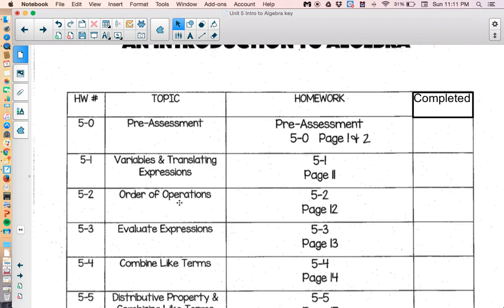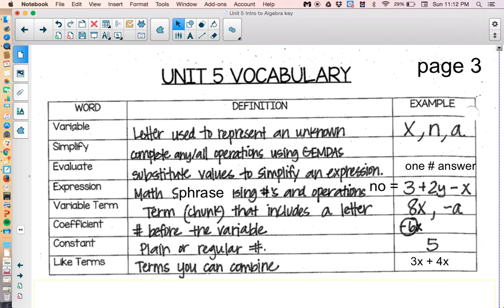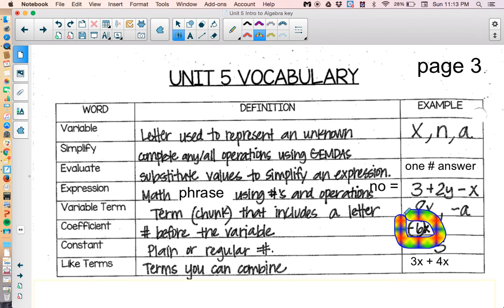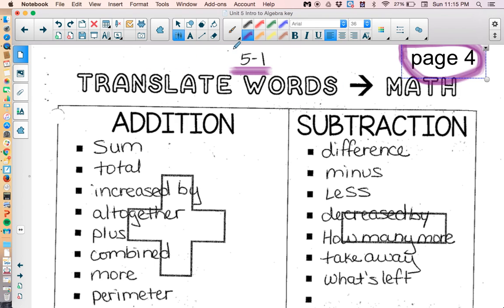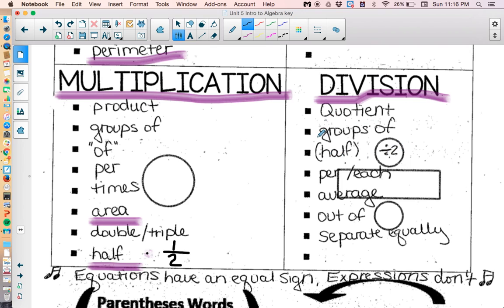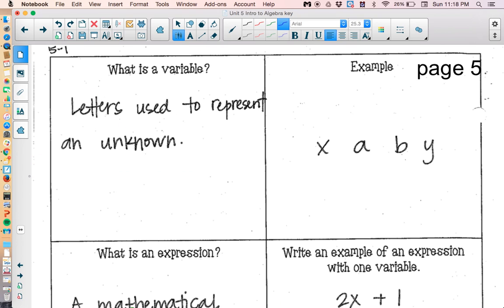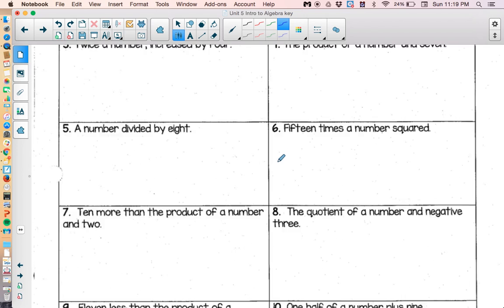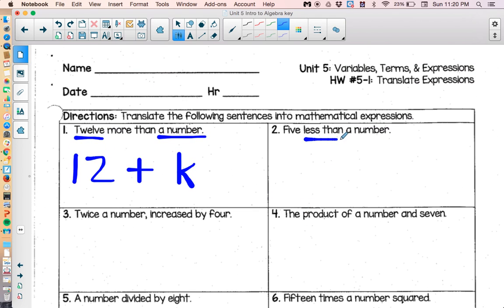Video 5.1 Variables & Translating Expressions